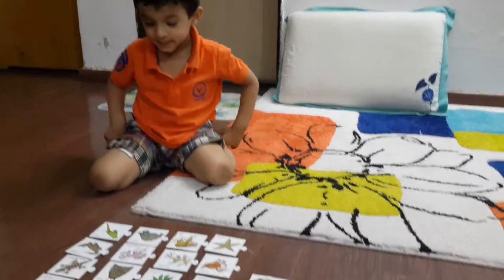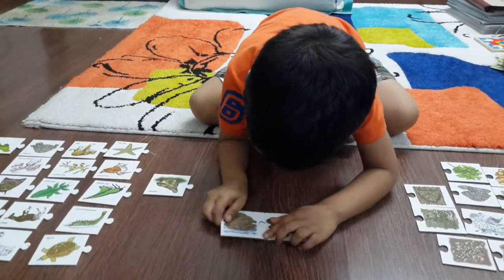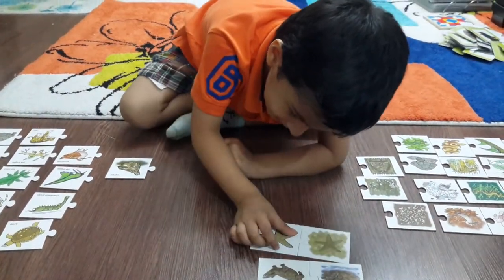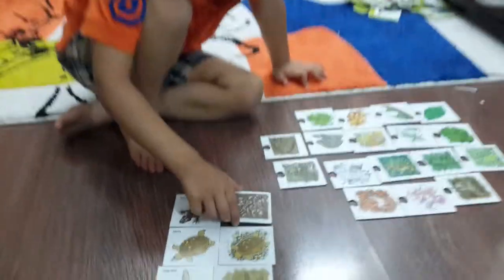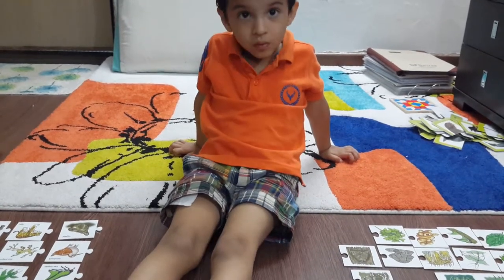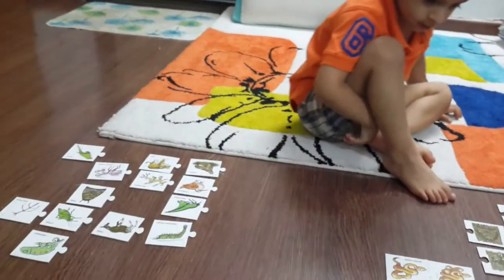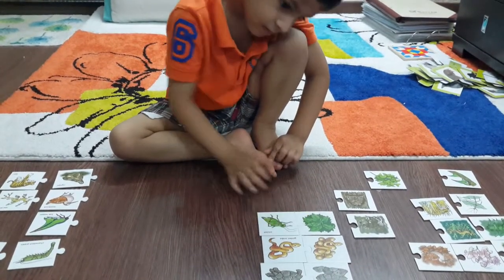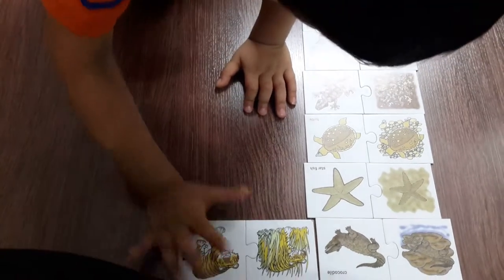Moksh Studies Animal Unit: Reinforcement of Learning of Camouflage with Puzzle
Hi! This is a part of our Animals Study Unit. During our books reading session, we came across camouflage term. We also watched An episode from BBC's Just So Darwin named "What is Camouflage". Moksh likes watching these episodes. I like them too because they are simply amazing in terms of explaining animal nature. We also used this puzzle to further reinforce our learning of camouflage. This puzzle is called "Who is hiding?" Its by Creative Aid & I bought it while I was in India. I must say, this was a good supplement to our camouflage study in Animal Unit study.